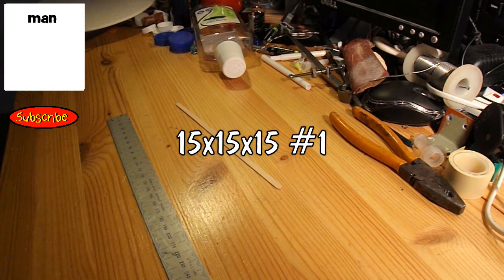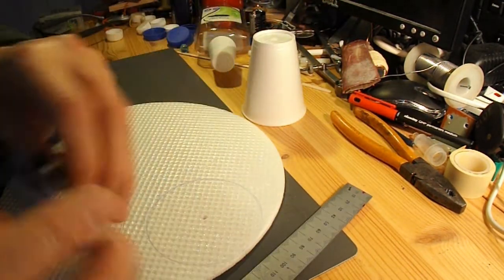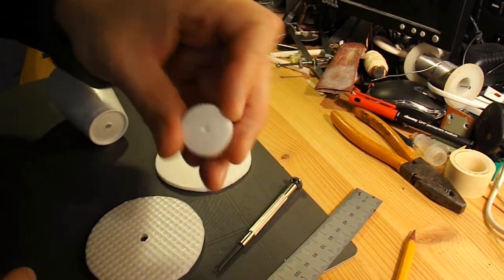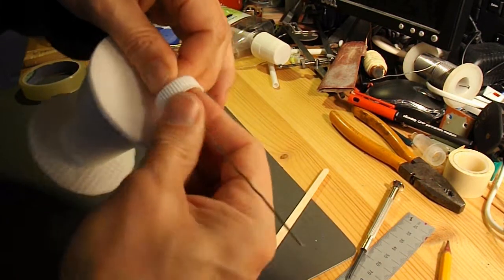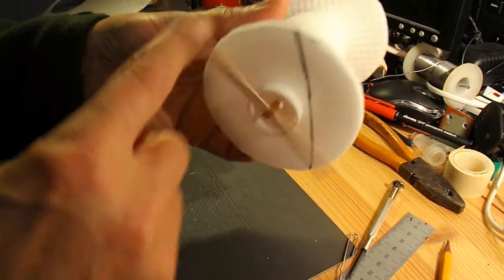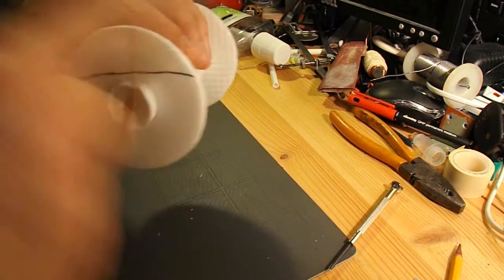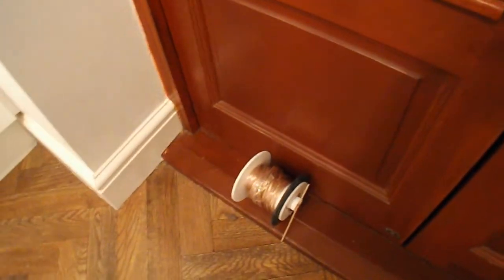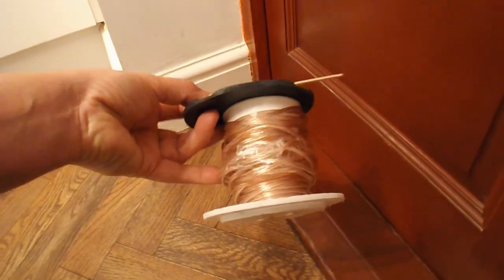15x15x15 #1 chariot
Mohammed Dalaf commented that he had a project where the car needed to be 15cm by 15cm by 15cm and that inspired me to see what I could make that fitted that specification. This is my first attempt and is quick and simple to make although I did modify it later to make it run further and faster.

Polystyrene cup
Plastic bottle top
Rubber bands
Paperclip

Main tools
Sharp knife
Pencil